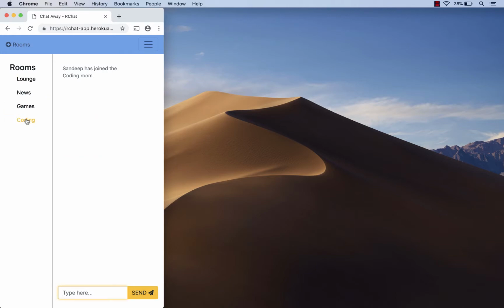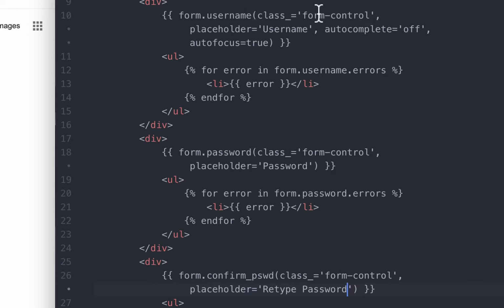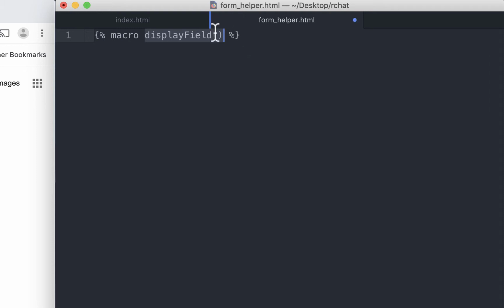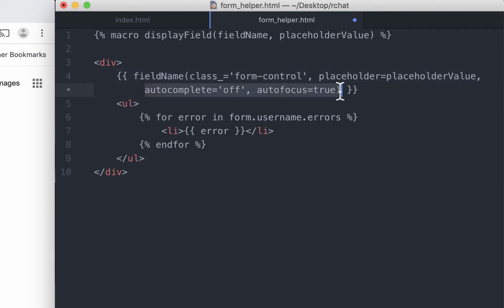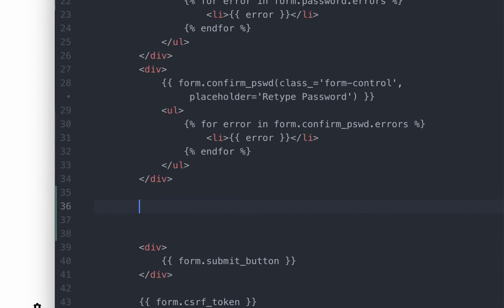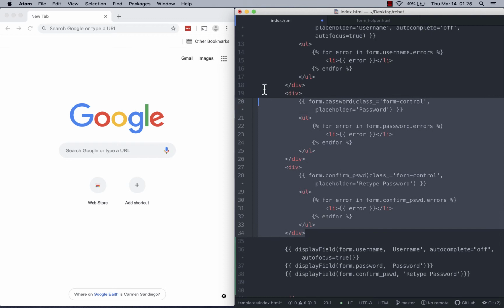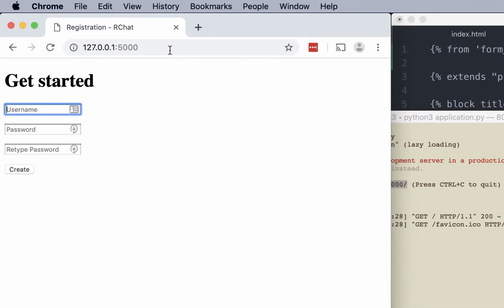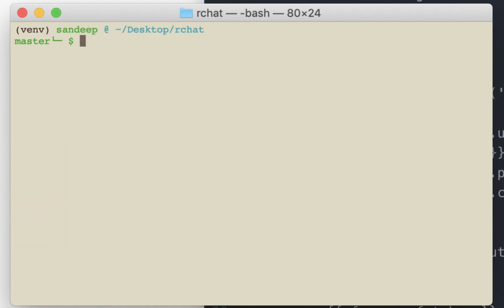How to Use Macros with Flask Templates for Cleaner Code - Chat App Part4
In this video, we use macros to write cleaner code using WTForms and Flask-WTF extension. This is part 4 of the 13 part code-along video series on creating a chat application.